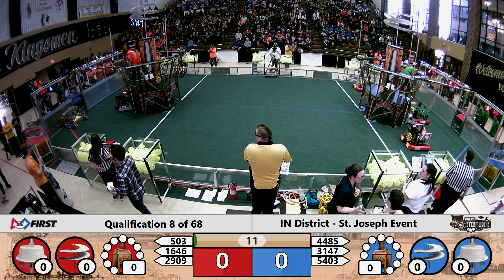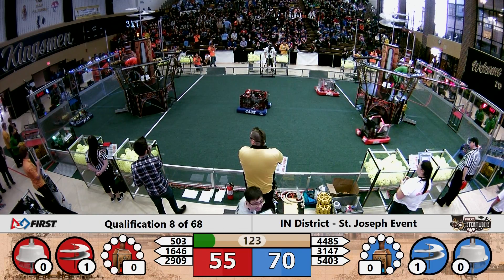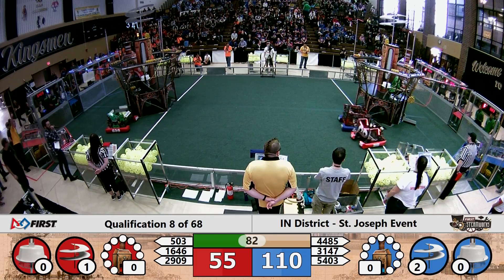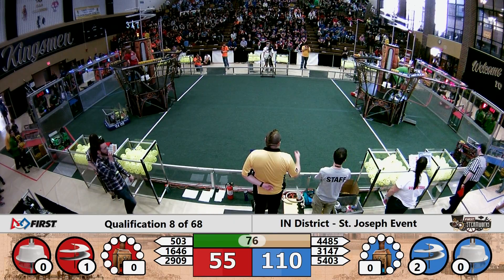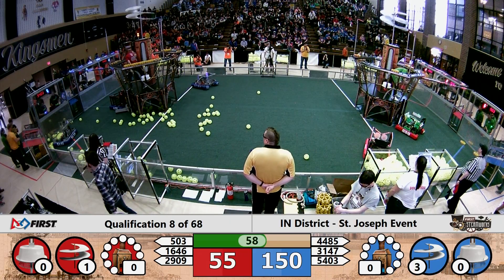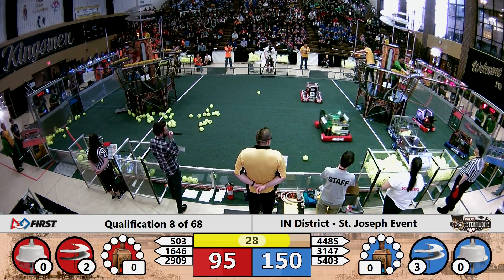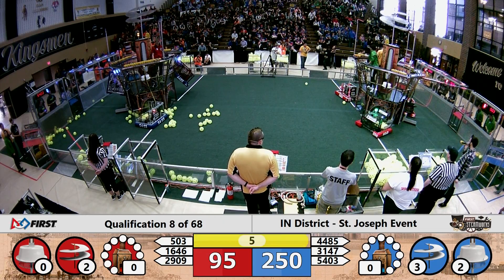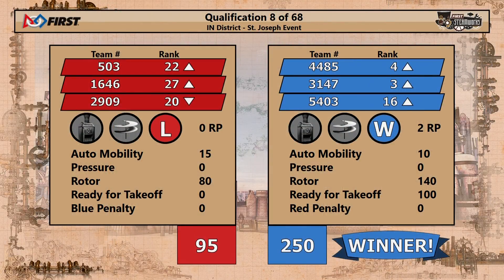2017 INFIRST St. Joseph District Event - Qualification Match 8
Footage of the 2017 INFIRST St. Joseph District Event is courtesy of the IndianaFIRST AV.

To view match schedules and results for this event, visit The Blue Alliance Event